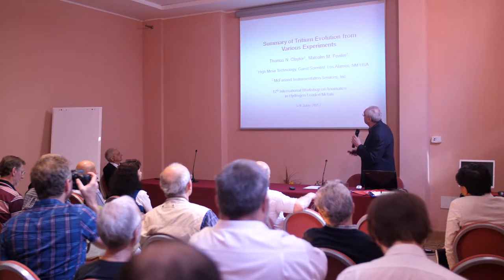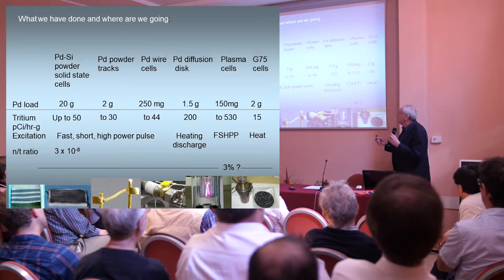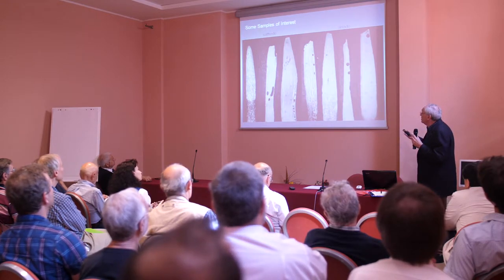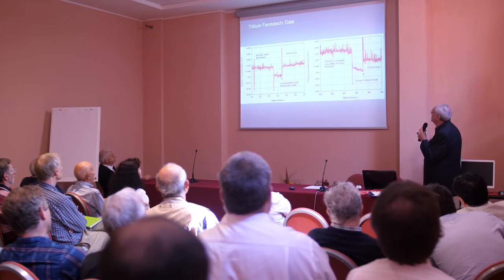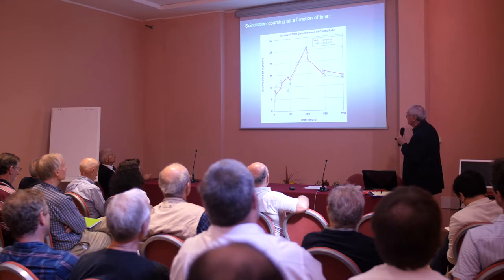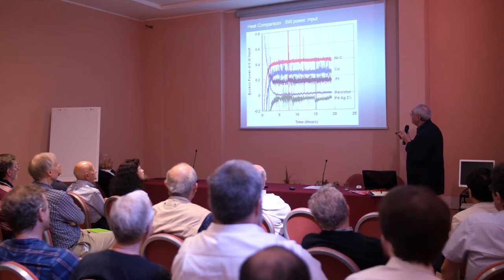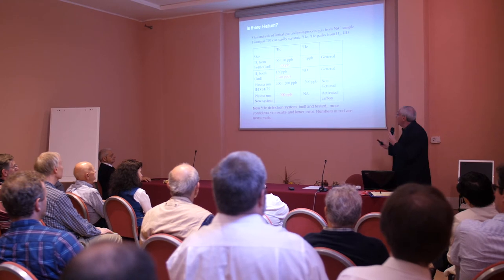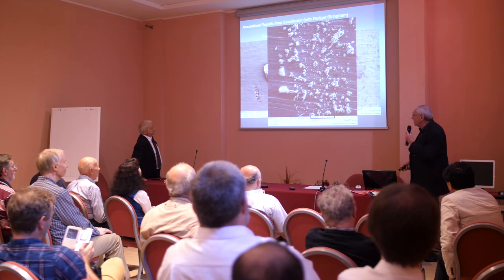ASTI WORK12 - CLAYTOR – Summary of Tritium Evolution from Various Experiments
12th International Workshop on Anomalies in Hydrogen Loaded Metals
Asti, Italy , 5-9 June 2017

Thomas N. Claytor
High Mesa Technology, Guest Scientist, Los Alamos, NM USA

Malcolm M. Fowler
McFarland Instrumentation Services, Inc.